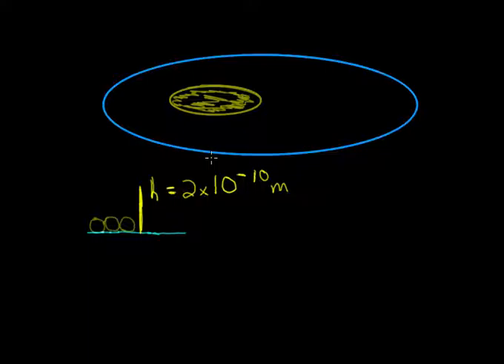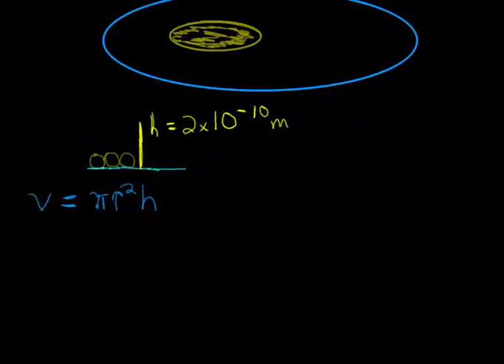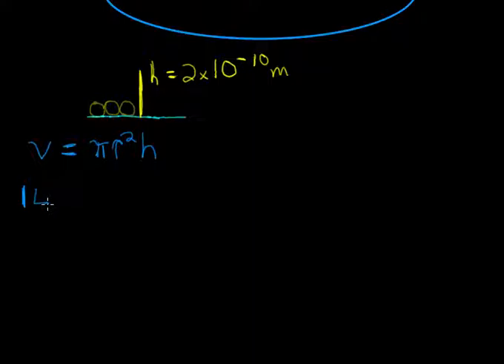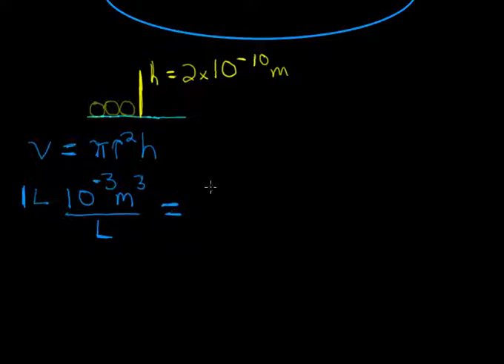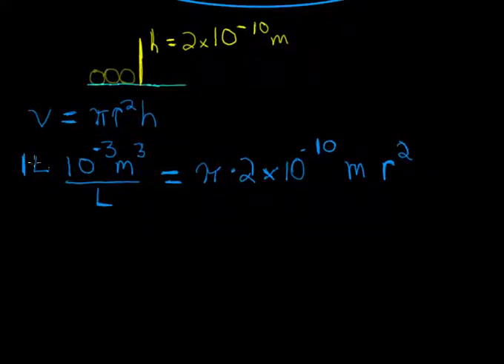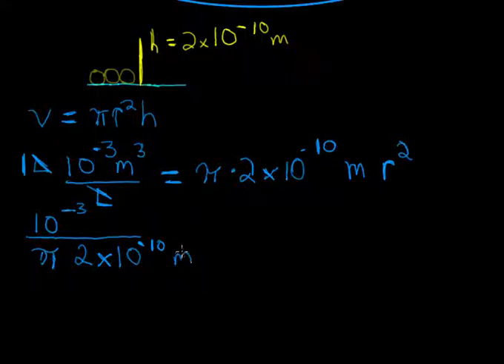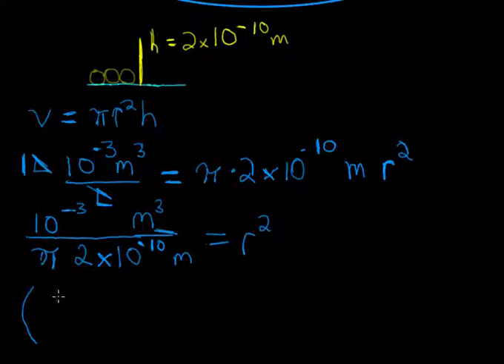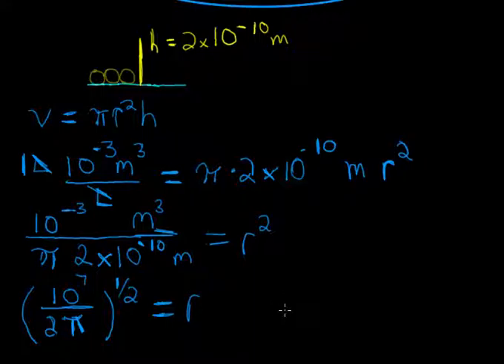Problem 1.51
MasteringPhysics Homework Set 2